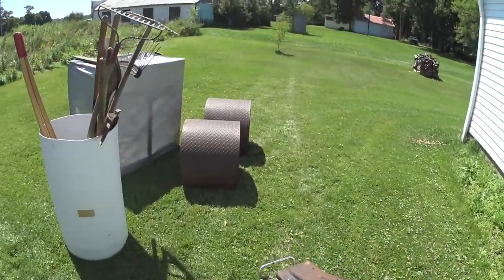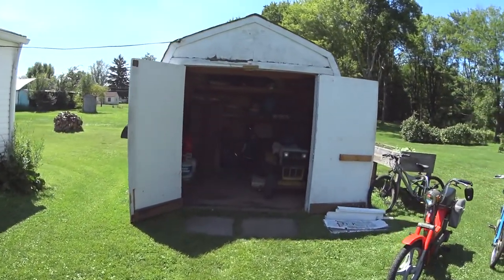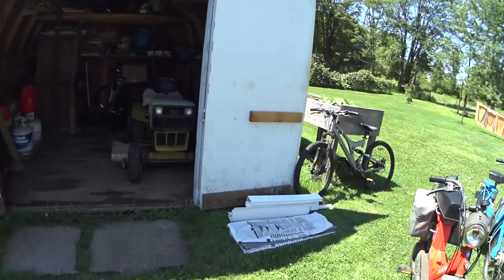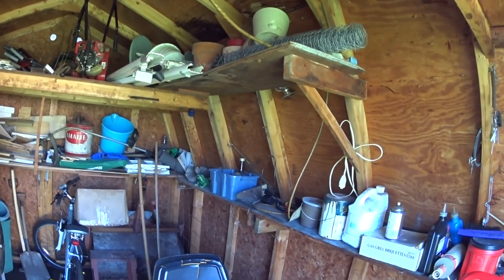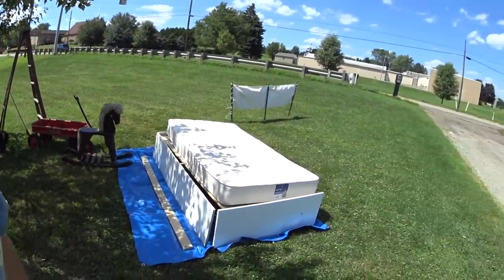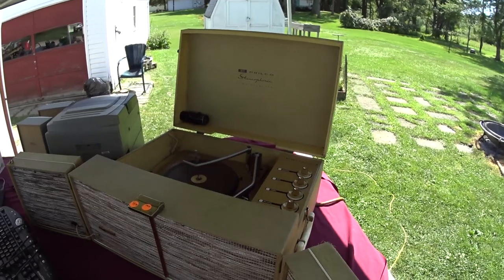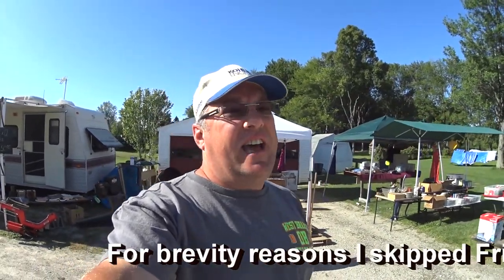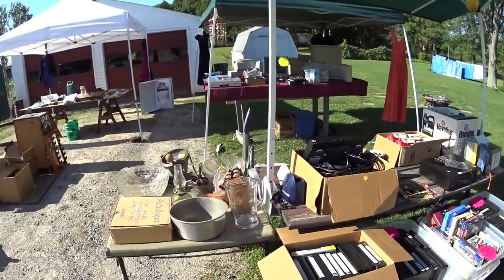Full time RV yard sale time EP 19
Baby steps are harder than they look...